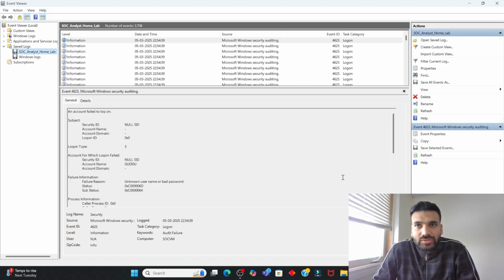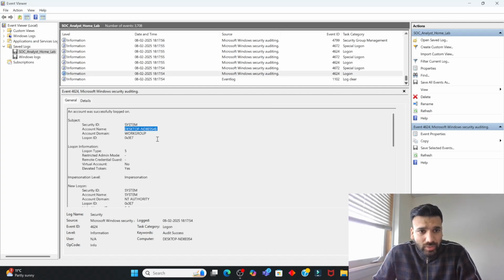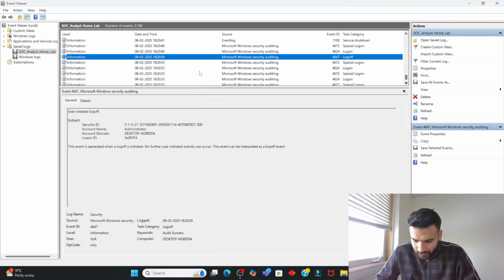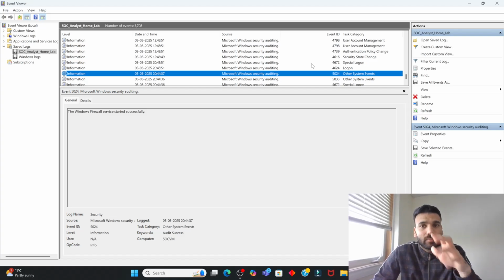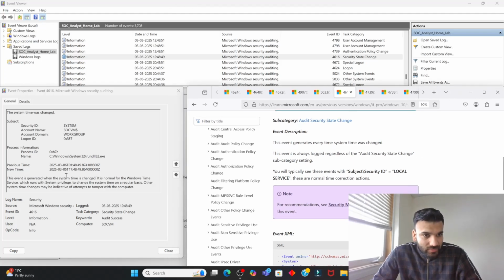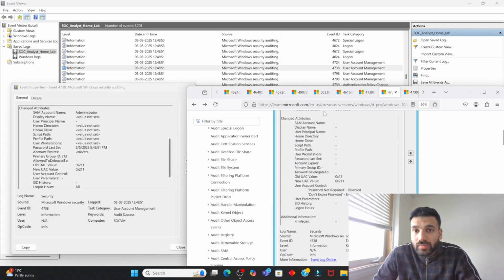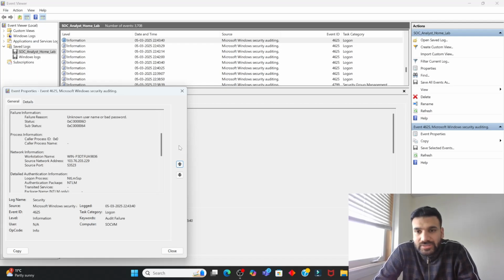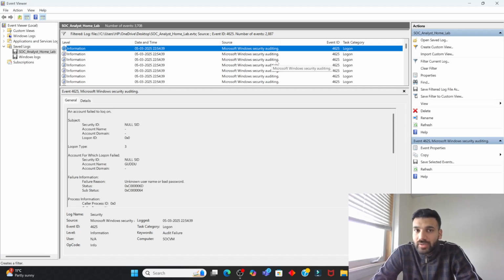Analyzing Attack Logs: What Happens When You Expose Your PC to the Internet? Part-2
In this follow-up video, I dive deeper into attack logs generated when a Windows 11 virtual machine is left exposed to the internet without a firewall.

🔎 Key insights from the logs:
✅ Unusual login attempts and failed authentications
✅ Common attack patterns and brute-force attempts
✅ How security logs reveal real-world threats

⚠️ This experiment highlights why monitoring security logs is crucial in cybersecurity. If you’re aiming for a SOC analyst role, understanding these logs is a must!